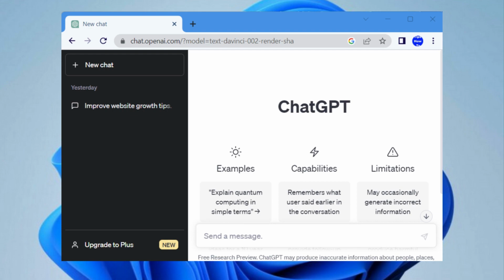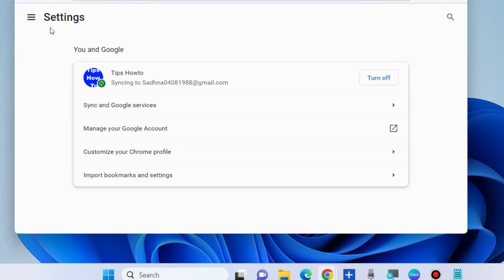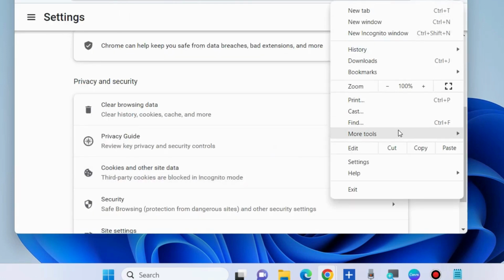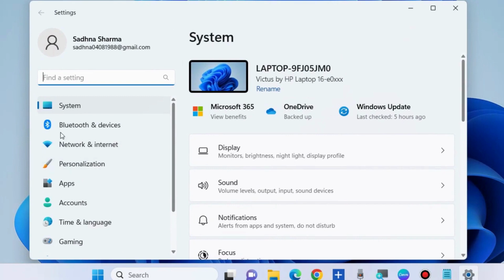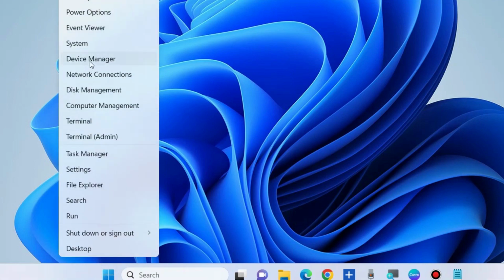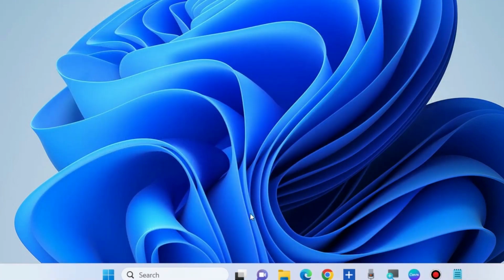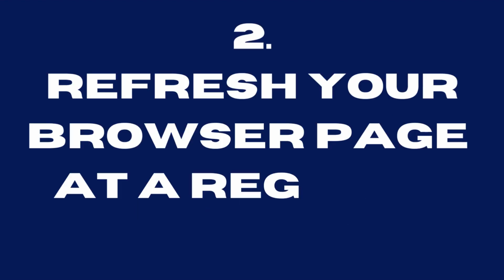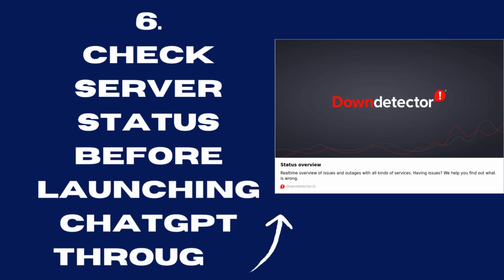ChatGPT is at capacity right now Error in Windows 11/10 Fixed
How to Fix ChatGPT is at capacity right now Error in Windows 11/10. How to know ChatGPT server status. ChatGPT peak hours.